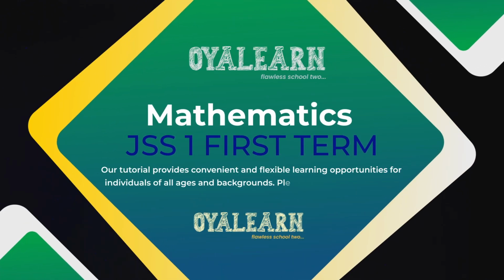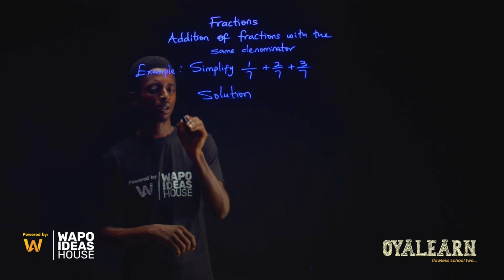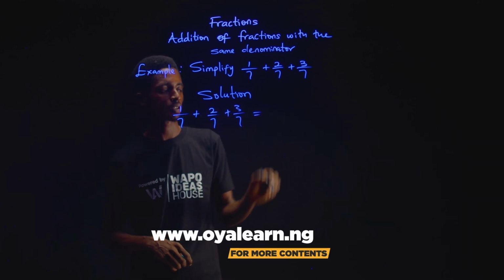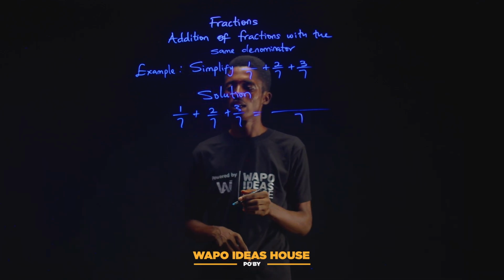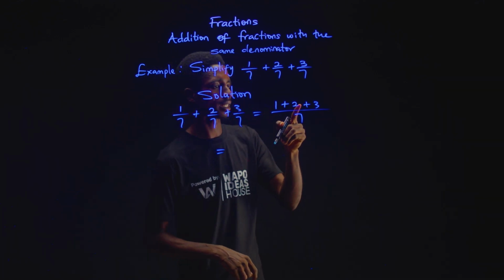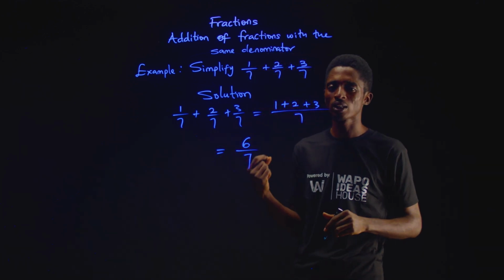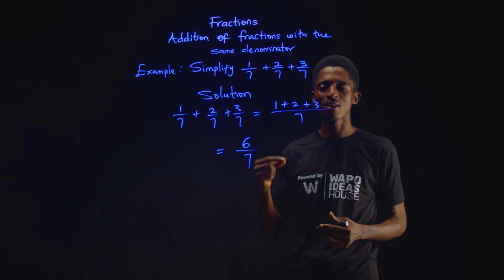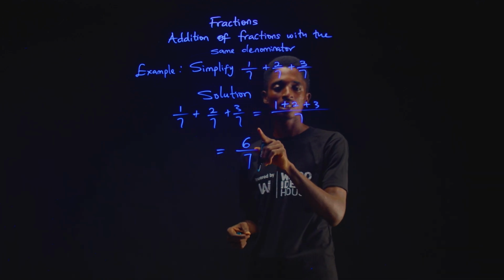JSS1 | Addition and subtraction of fractions | addition of fractions with same denominator |3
In this video, we‘ll learn about addition and subtraction of fractions. Focusing on,  addition of fractions with the same denominator making them easy to understand.

What You'll Learn:
How to identify, interpret, and solve problems on  addition of fractions with the same denominator.